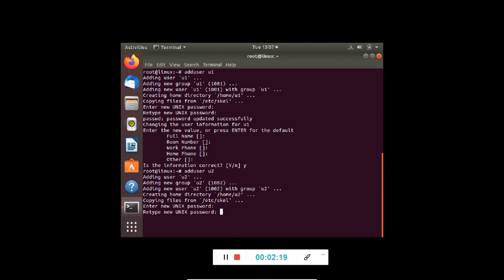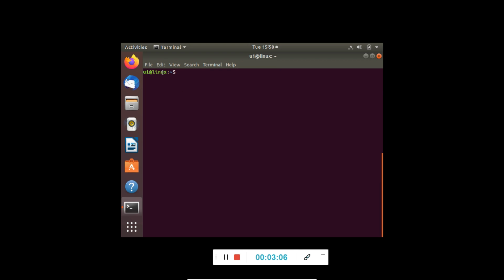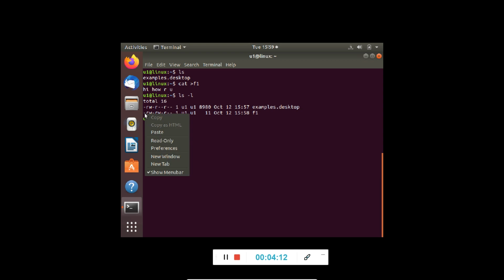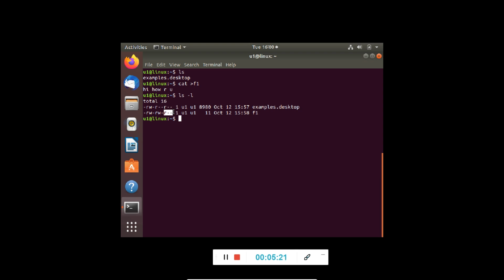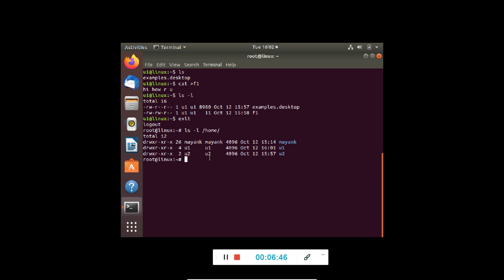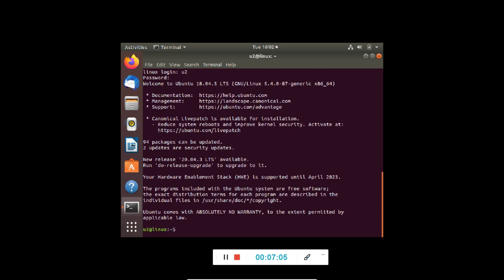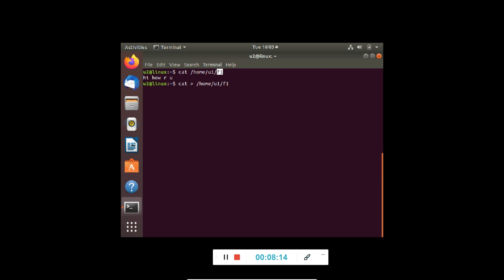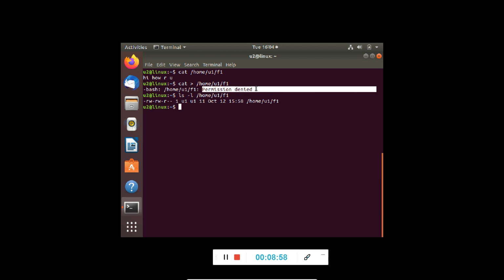Permissions on a file in Linux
Read write execute permissions on a file